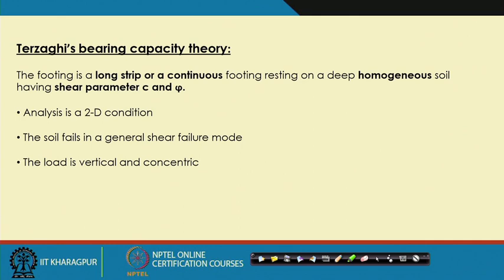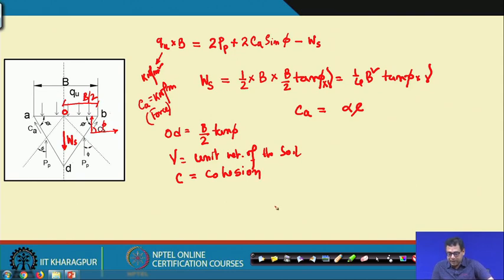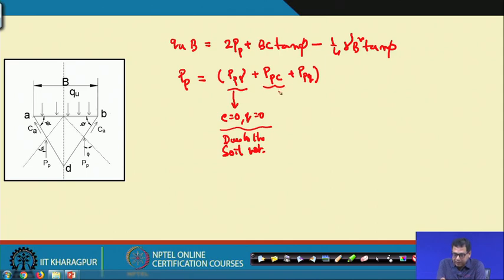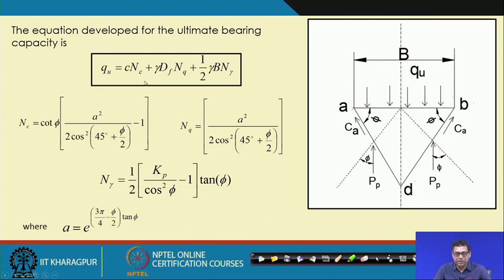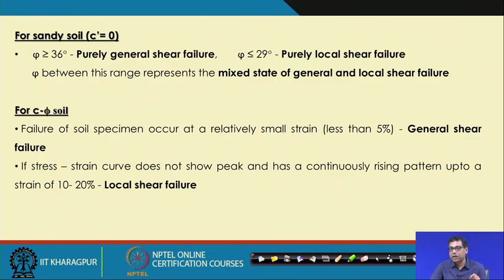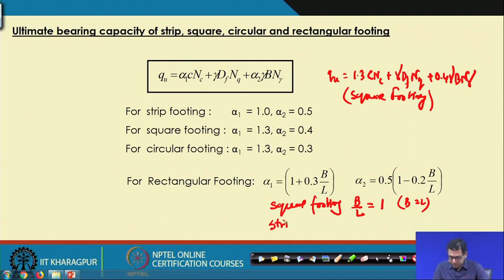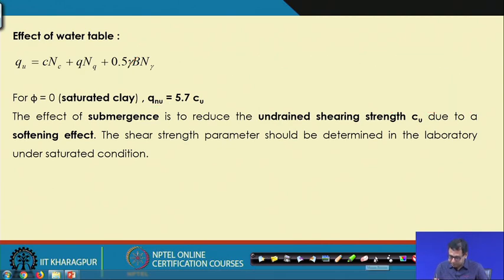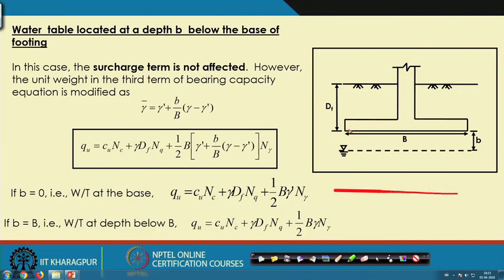Lecture 13 : Shallow Foundation - Bearing Capacity III